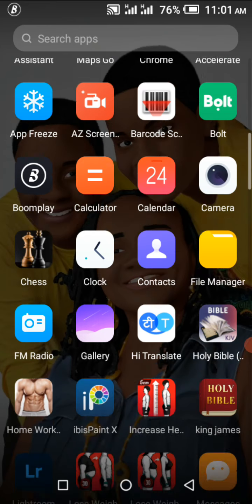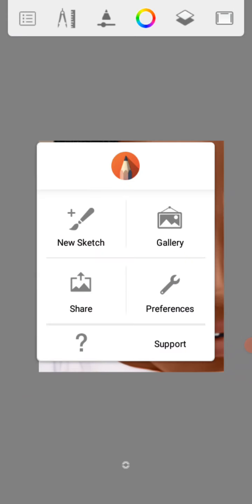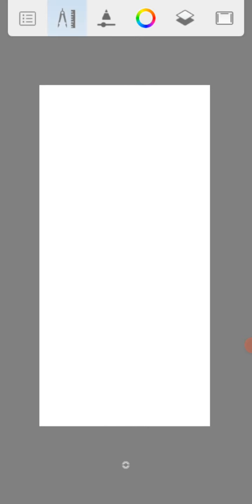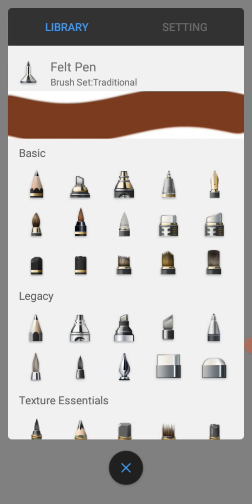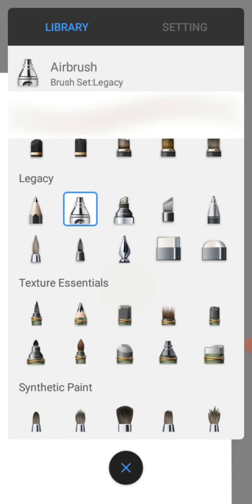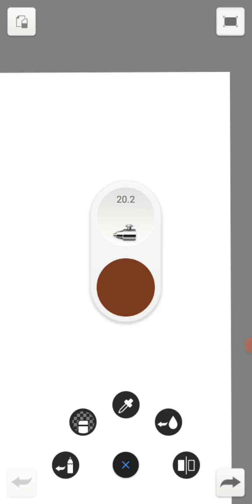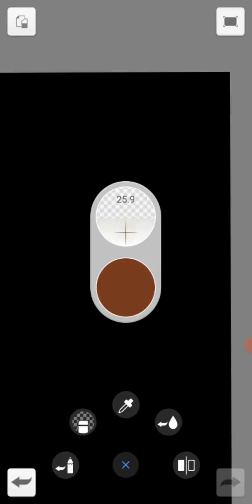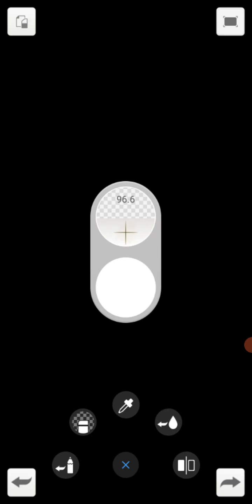How to animate photos on Autodesk Sketchbook PART ONE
In this video, I will be teaching you how to animate photos on your Android or smartphone.

This tutorial is to educate yourself on how to animate anywhere at anytime.